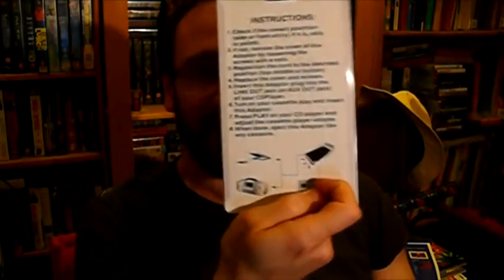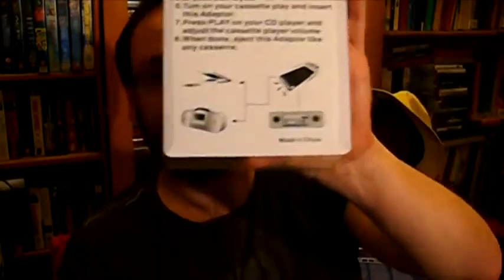Engrish Instructions on Chinese Tape/MP3 Adaptor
Reading the Engrish instructions on a Chinese Tape/MP3 adaptor that I bought from ebay.